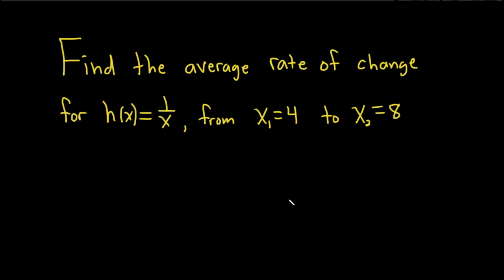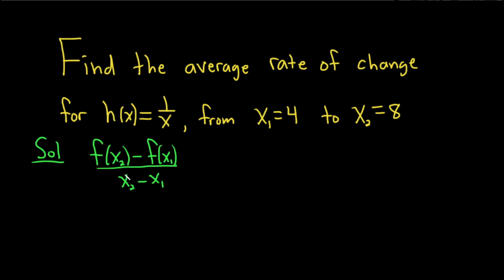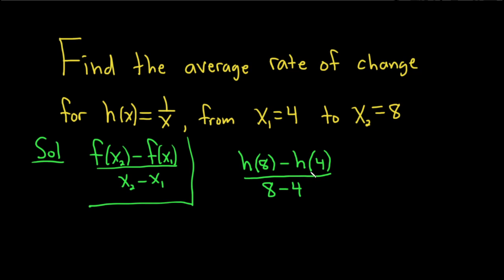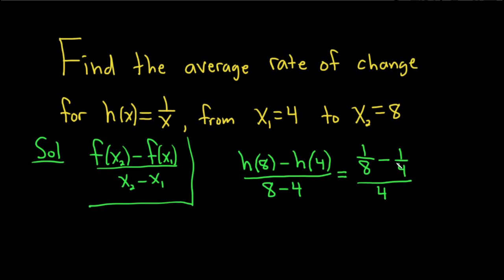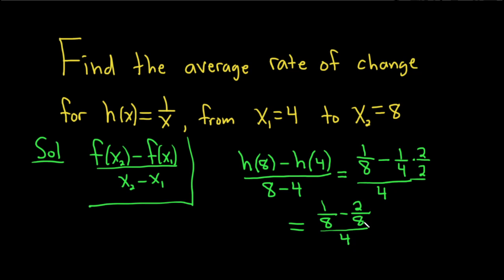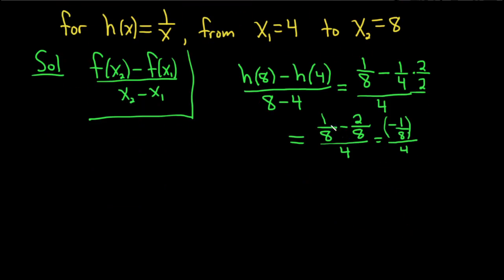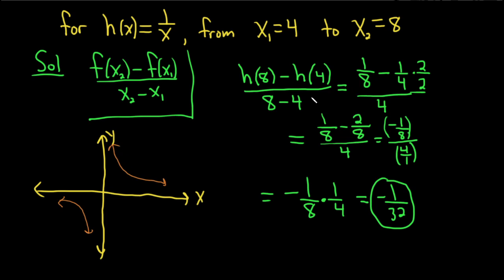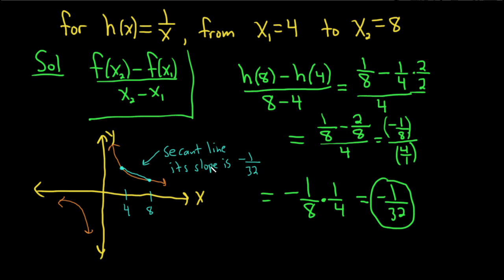Find the Average Rate of Change of h(x) = 1/x from x_1 = 4 to x_2 = 8